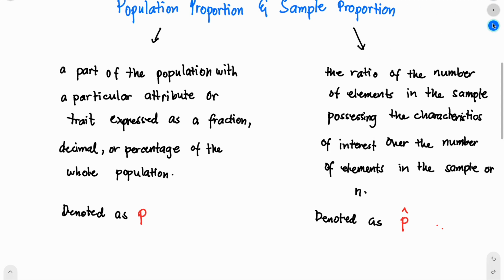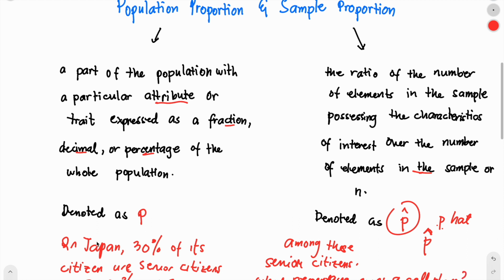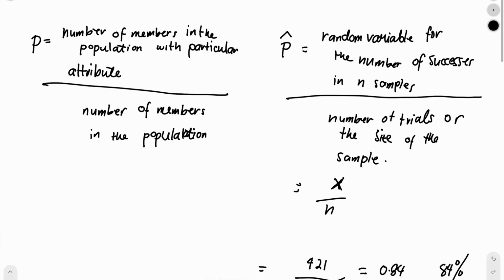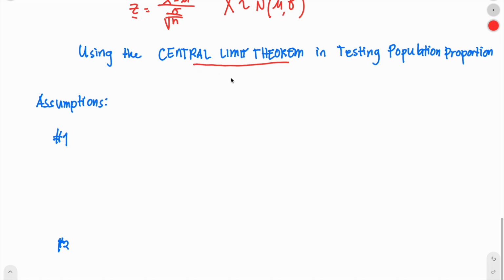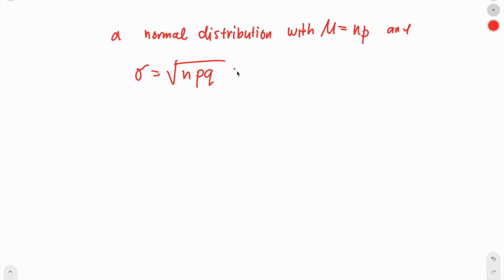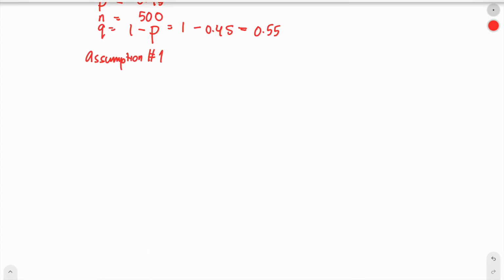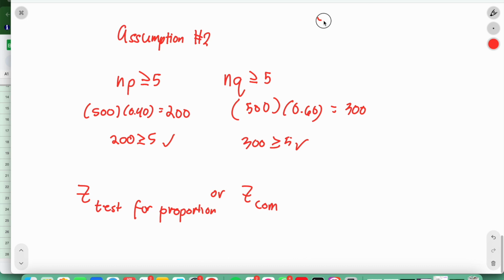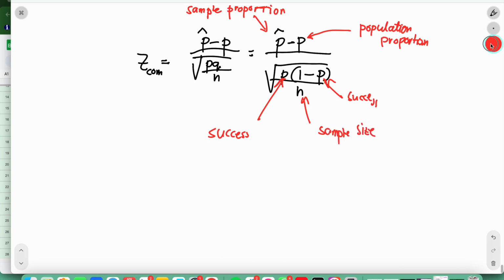Population and Sample Proportion